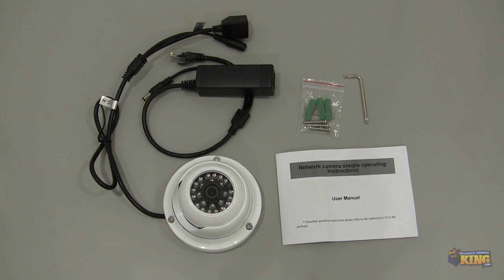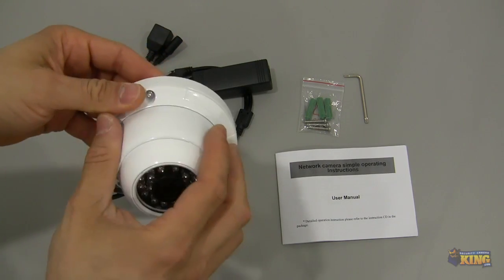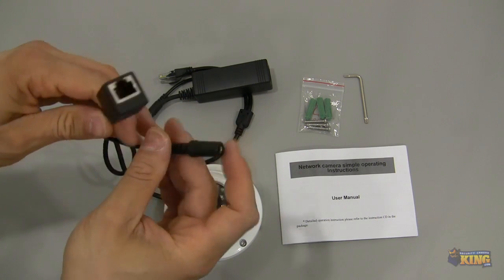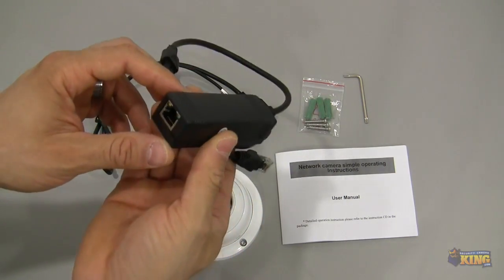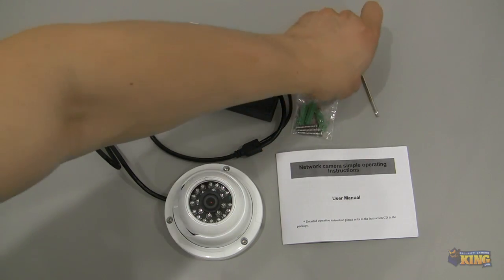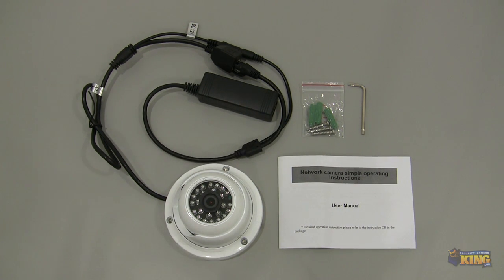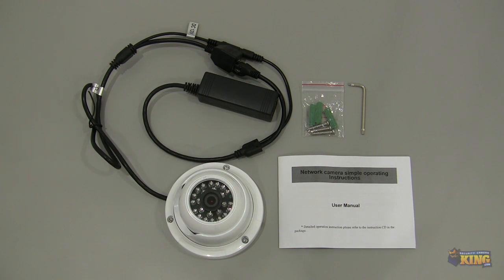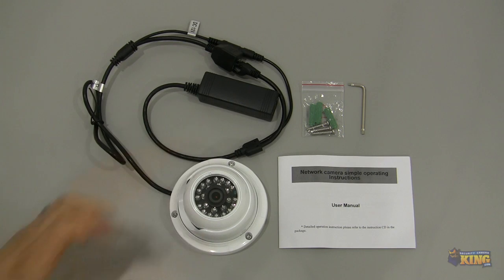2MP IP Dome Camera with 3.6mm fixed lens - IPOD-TP2MPIR50-W Unboxed Video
This video is to demonstrate our new series of ONVIF IP Cameras. This is the 2 Megapixel Vandal resistant dome camera. It has a 3.6mm fixed lens and 50 feet of IR.

These cameras are compatible with our NVRs including our hybrid DVR. These cameras are very easy to configure and it is required to configure motion detection prior to connect the camera to the NVR, unless you will be recording 24/4 continuous recording then is not necessary to adjust motion.